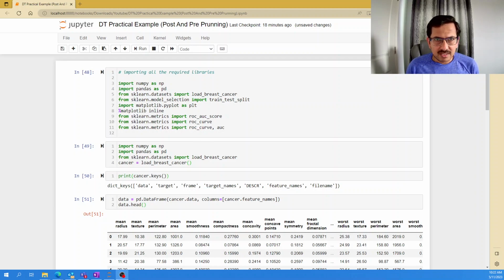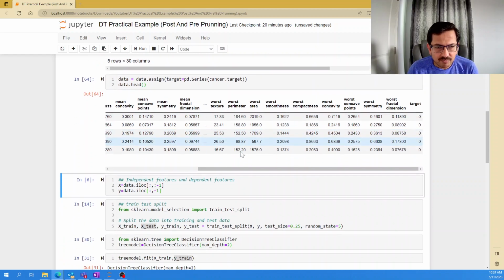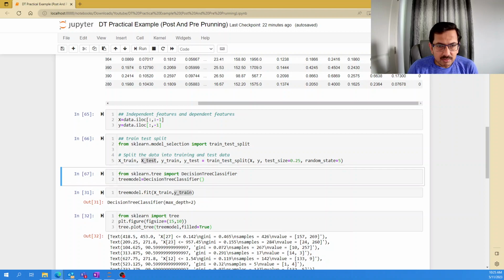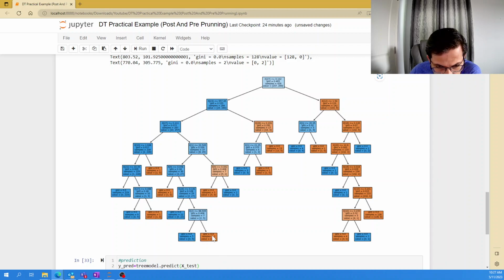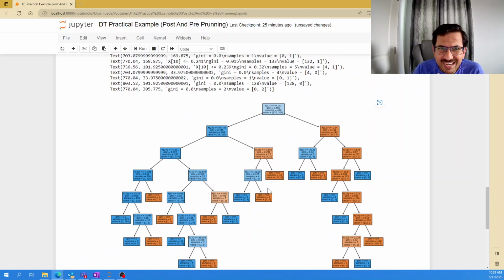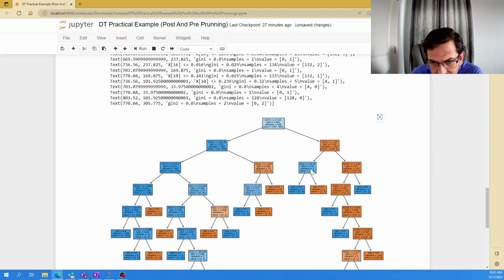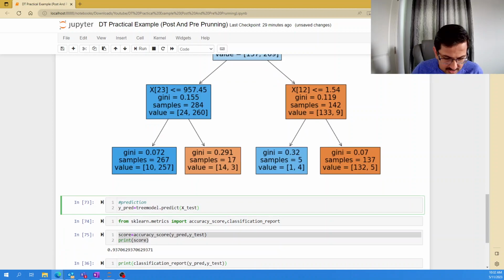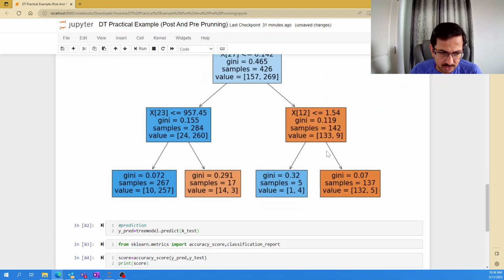03. Mastering Decision Trees: Unveiling the Power of Post-Pruning